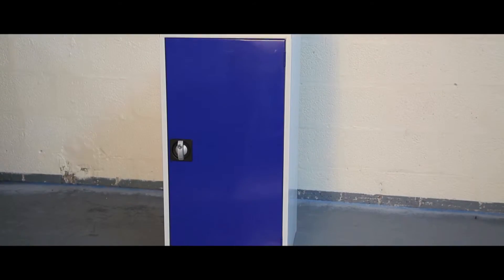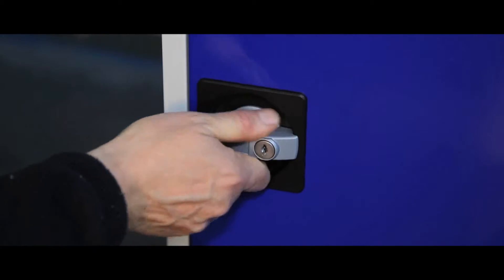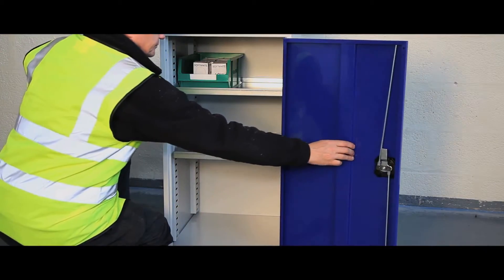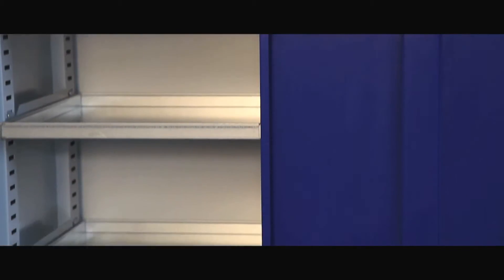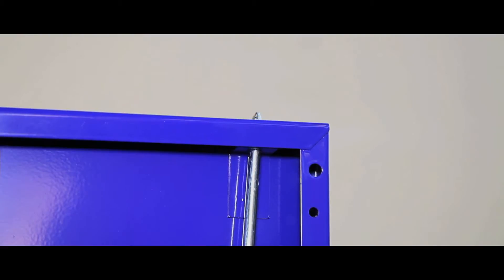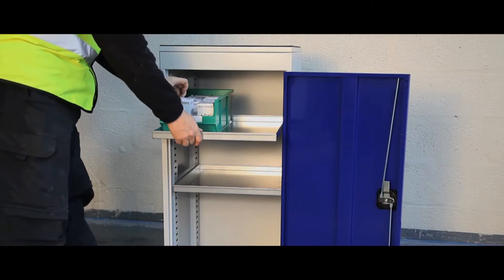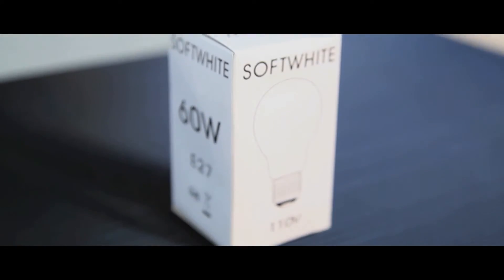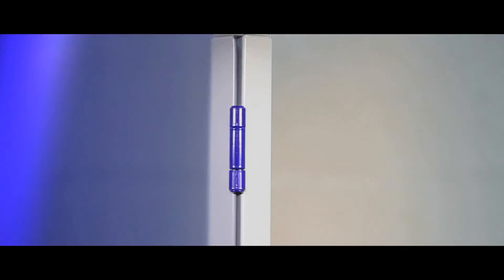Storage Cabinets Low Single